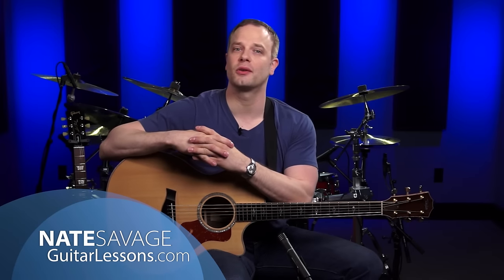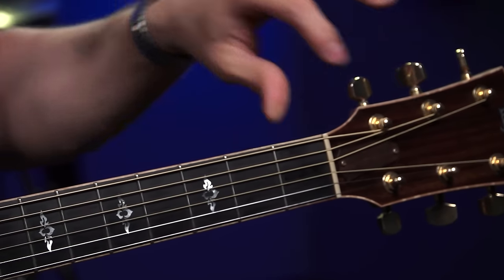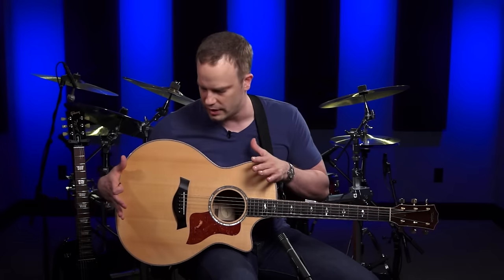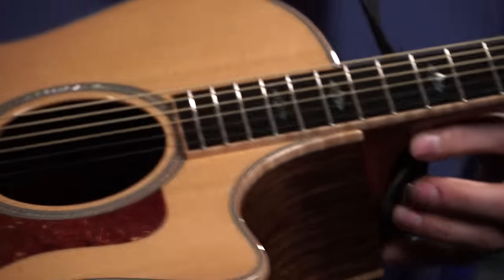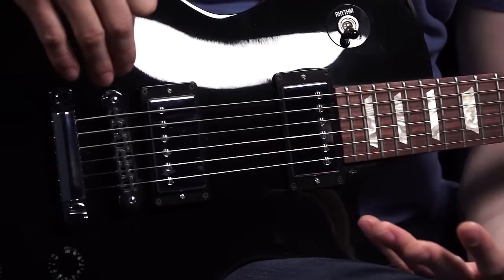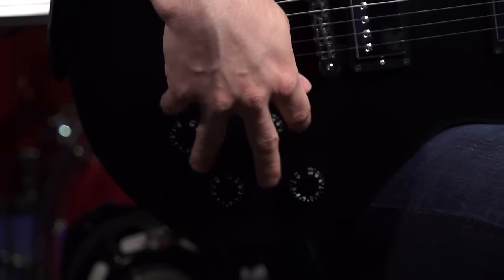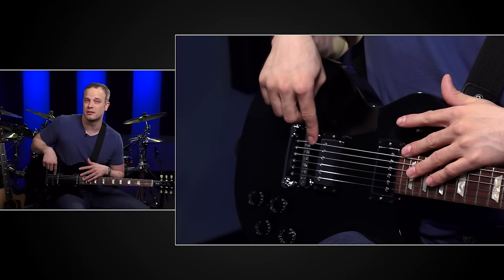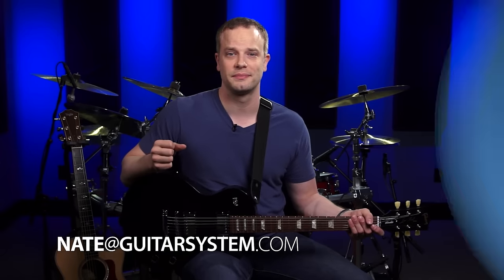The Parts Of The Guitar - Beginner Guitar Lesson #4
Welcome to the fourth video in the Beginner Guitar Quick-Start Series.  In this guitar lesson for beginners, Nate breaks down the essential parts of the acoustic and electric guitars.  This knowledge will help you be more effective in communicating with other musicians, and it will make it easier to understand references in future guitar lessons.

Nate covers all of the standard parts as well as a few unique components that, while they aren't part of every guitar, are still important to know about.  If you play an electric guitar, this lesson will provide you with a good overview of how to properly adjust the tone and volume of the pickups on your guitar.